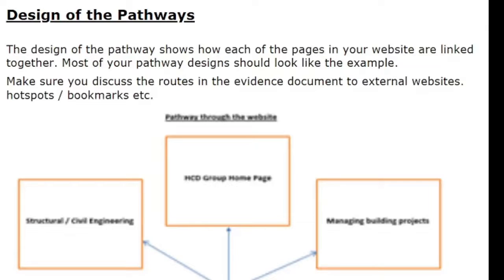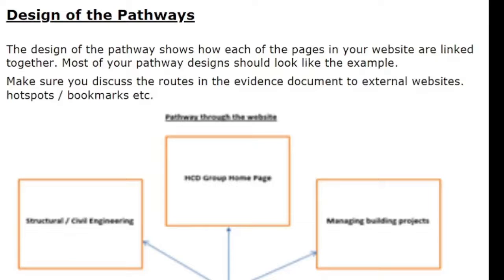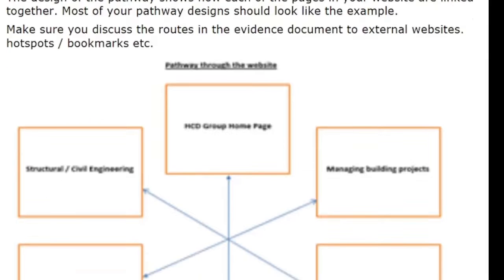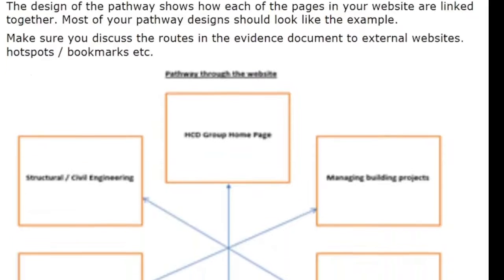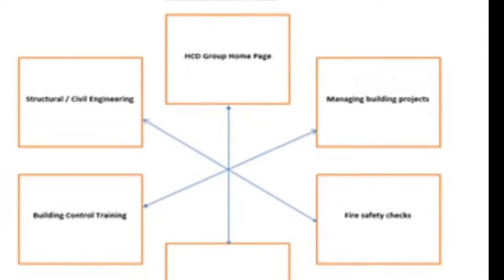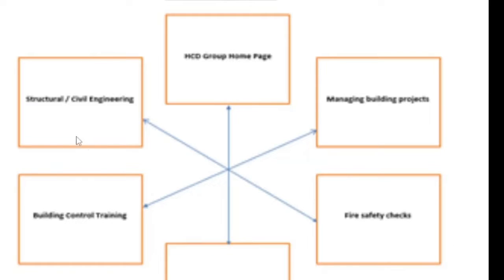AS ICT IT2 - Task 3 Pathway